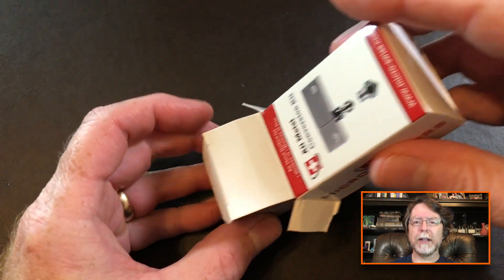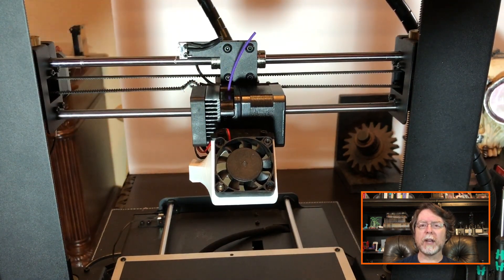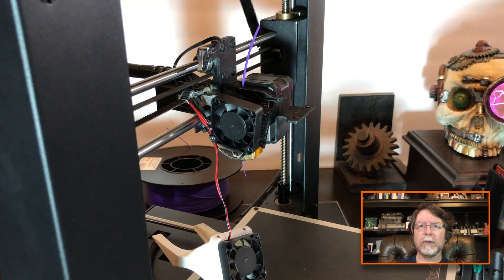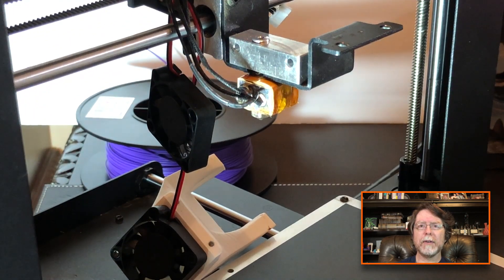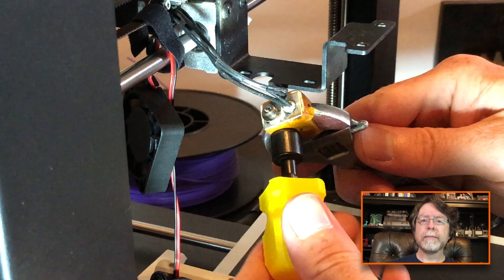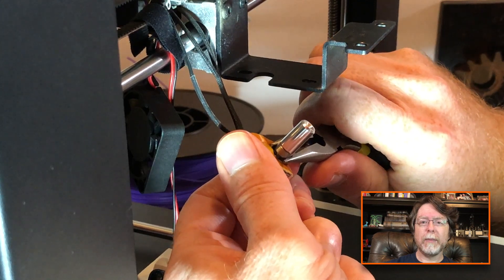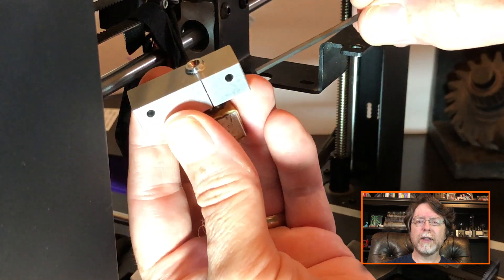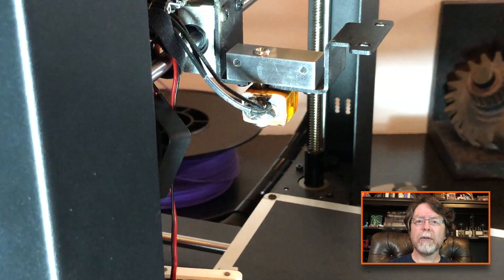Full Metal Ja… er, Hot End (Micro Swiss on Monoprice Maker Select Plus)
Today we're replacing the stock hot end on the Monoprice Maker Select Plus. The Micro Swiss All Metal Hot End allows you to print higher temperature filaments. And it requires less maintenance - No PTFE tubes to troubleshoot or replace.

LINKS
Micro Swiss All Metal Hotend with SLOTTED Cooling Block for Wanhao i3: